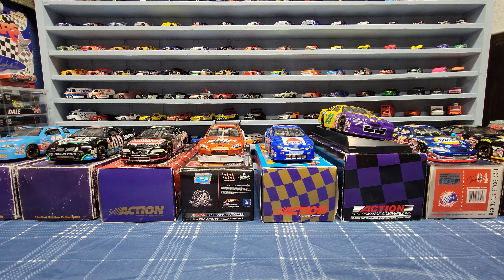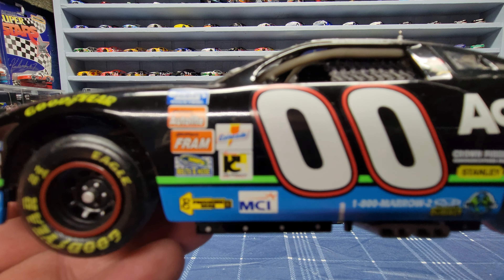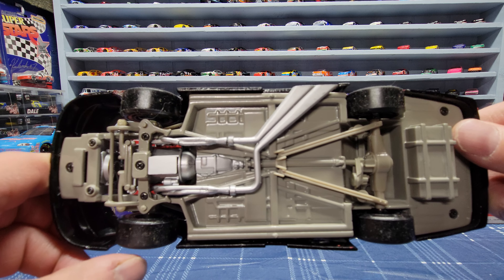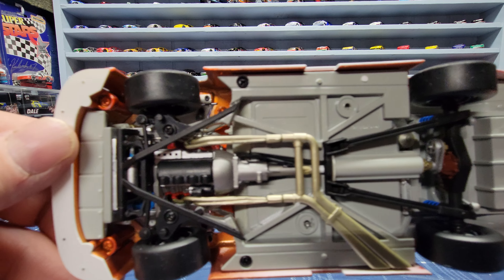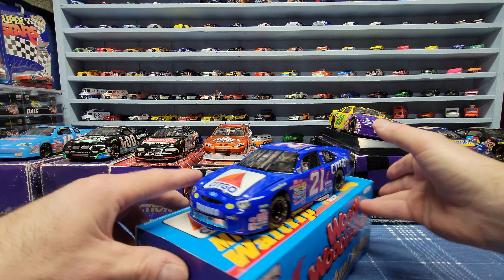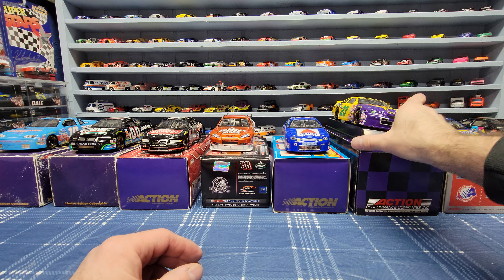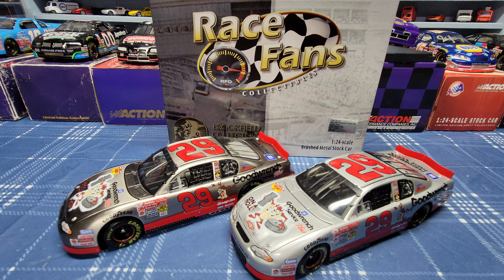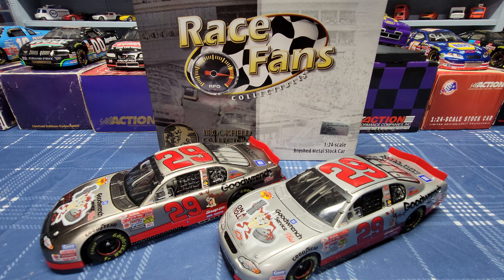Nascar 1/24 diecast reviews.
My diecast reviews of some 1/24 nascar cars that I have gotten in the past weeks.